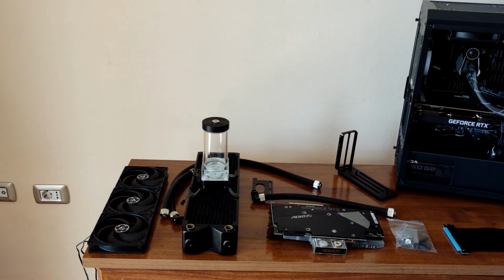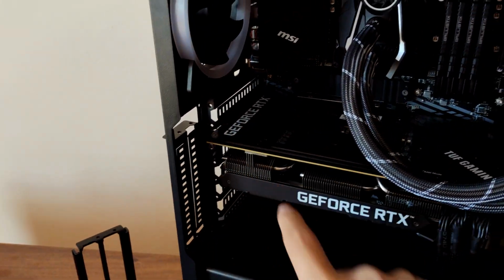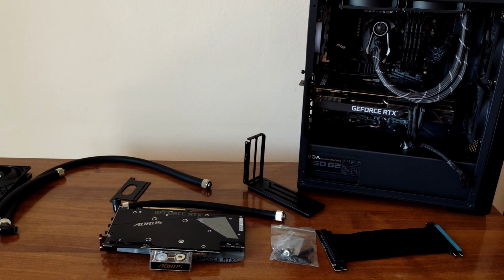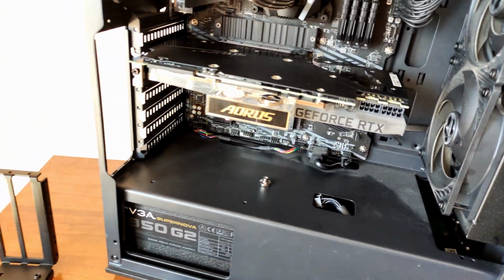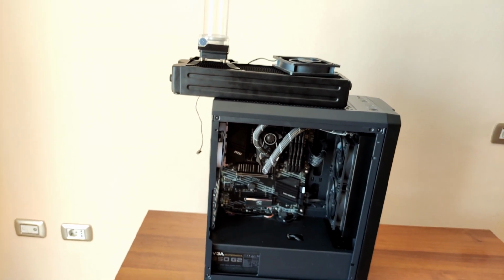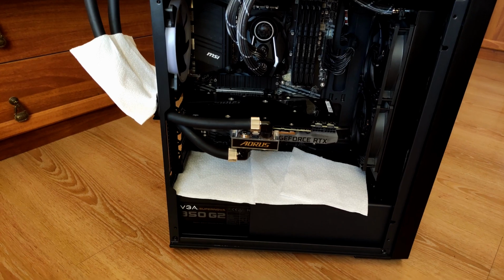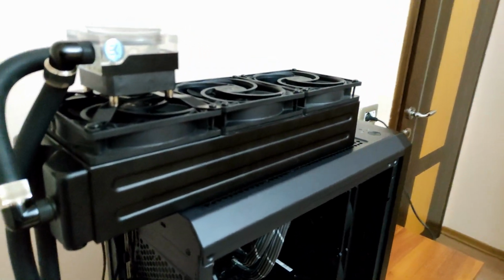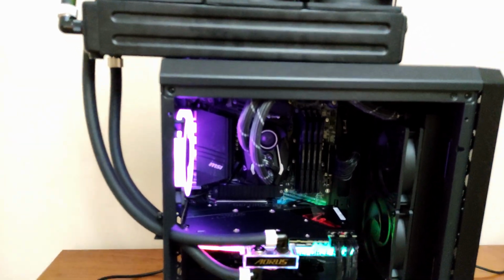How to build an External GPU Loop in a small case - Frankenstein PC build 😜😜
PC specs:

- GPU RTX 3090 Aorus Liquid Cooled
- 32GB DDR 4 3600mhz
- Kingston NVME SSD 2TB
- MSI B550 A-PRO mobo
- PSU EVGA 850watt G2 Gold

Song: Back in Love [BabyRage Remix] by 6TH STREET & Daniel Simmons
Follow 6TH STREET: